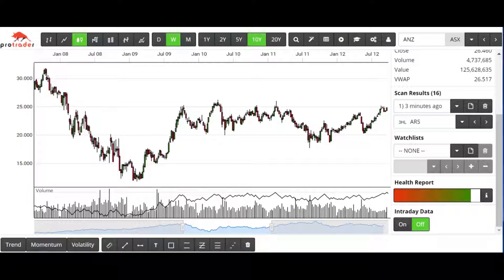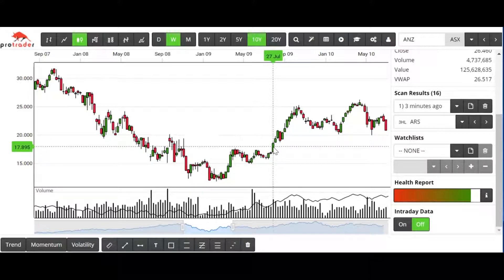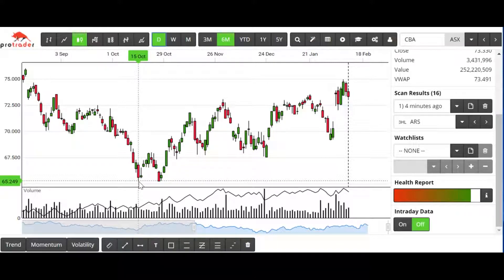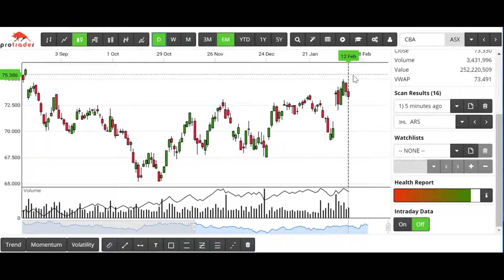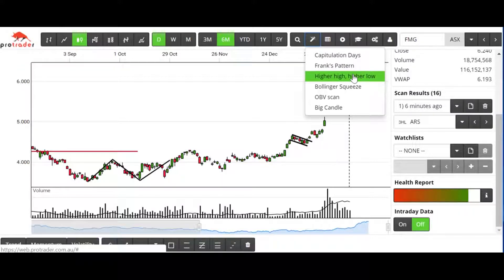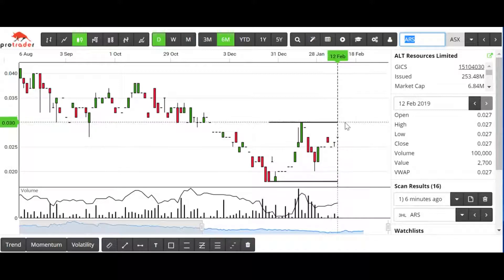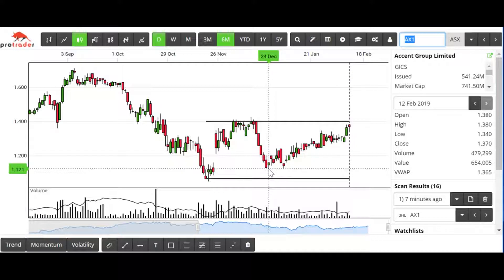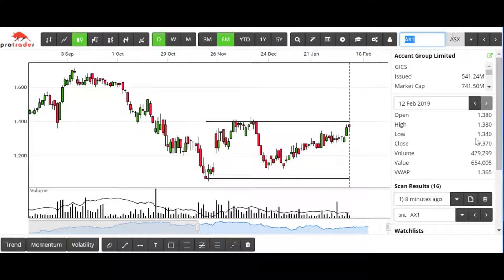Higher High, Higher Low Scan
Learn how to use the Higher High, Higher Low Scan function on the Protrader software. A great way to find stocks that are trending up.